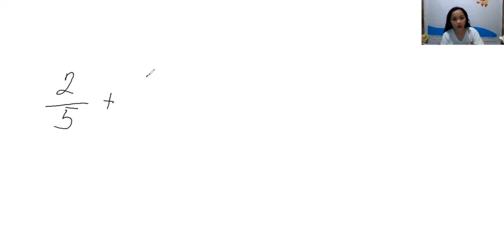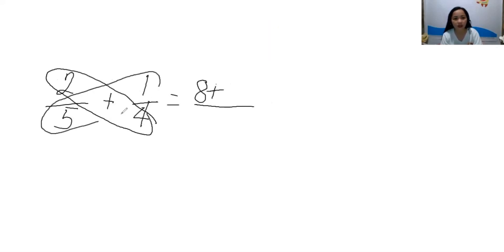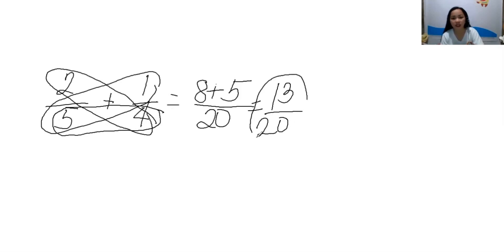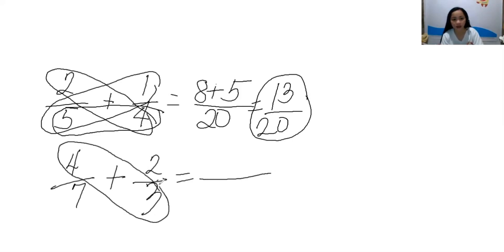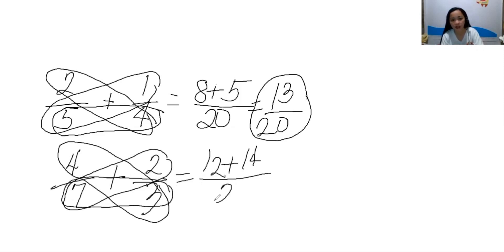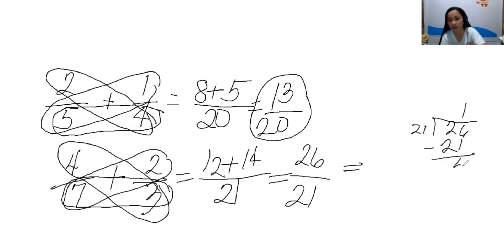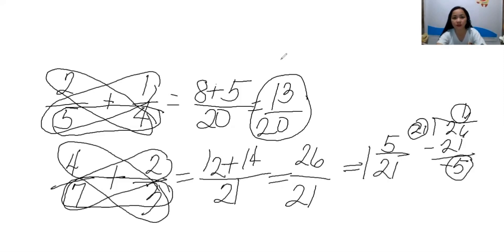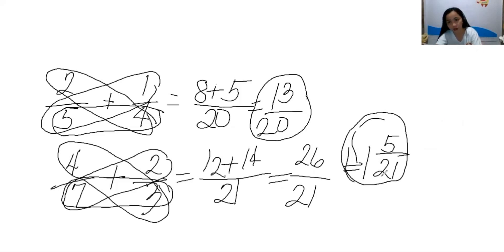ADDITION OF DISSIMILAR FRACTIONS SHORTCUT